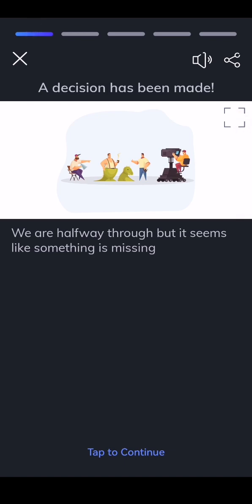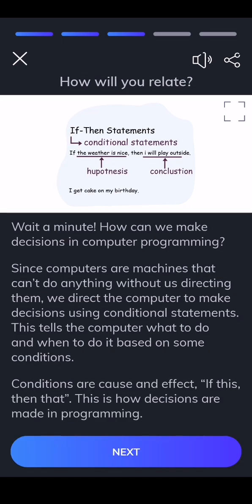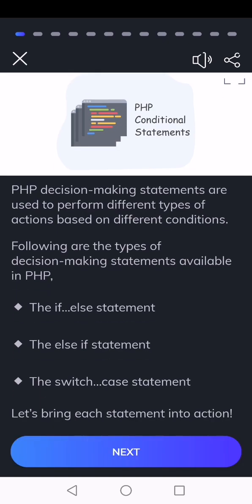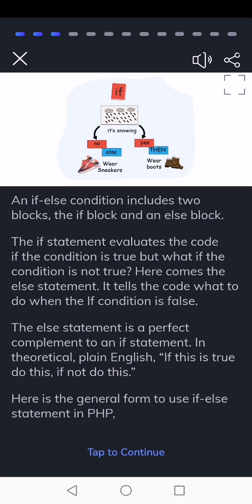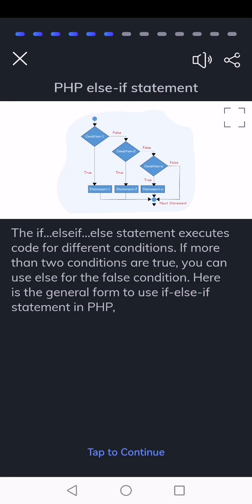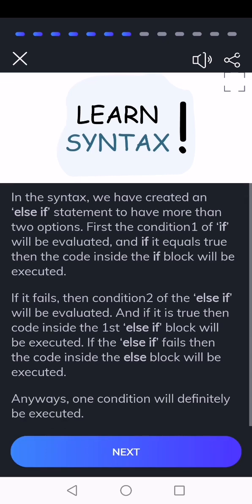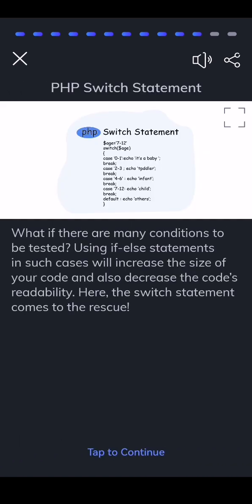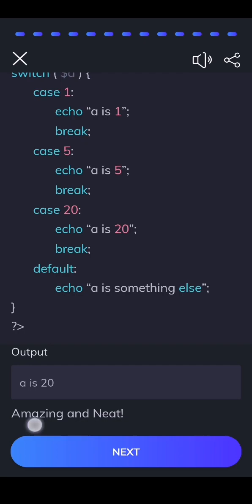Let's Learn Php with Programming Hub | Episode 5